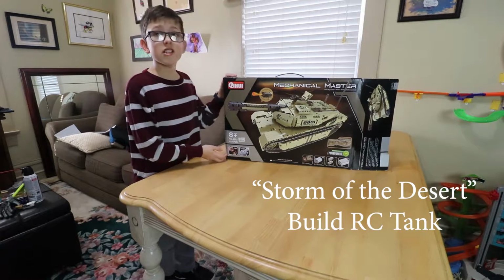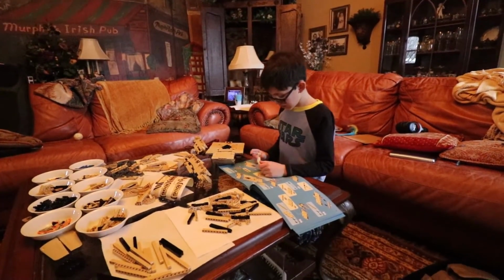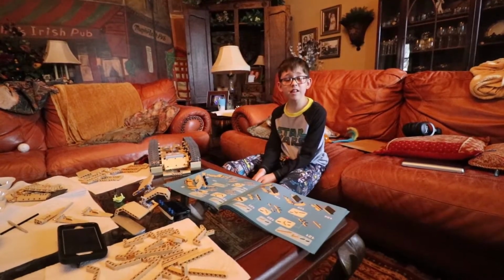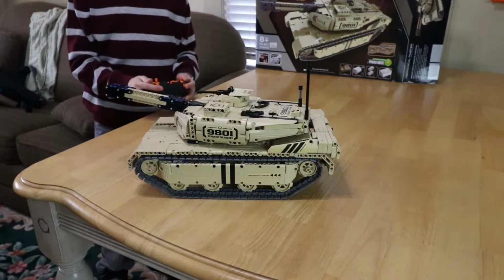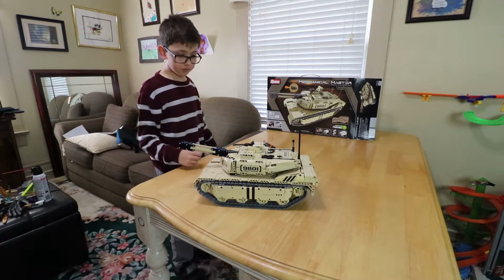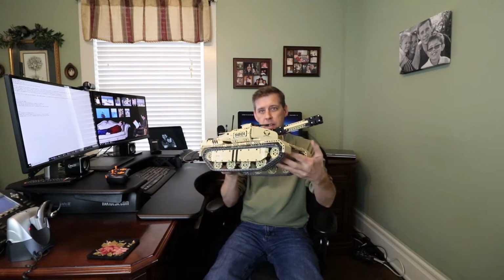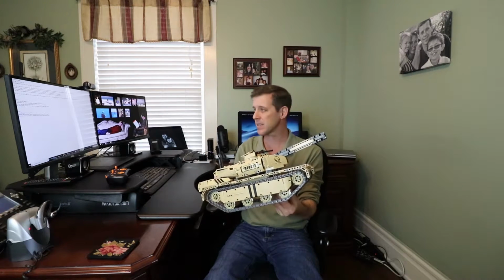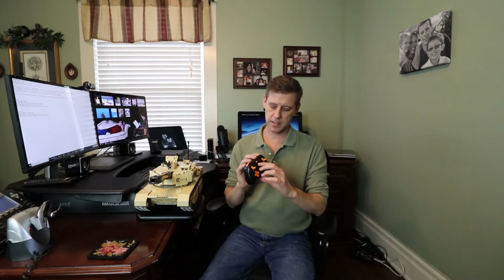Bo Toys - Storm of the Desert RC Tank Kit Review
This is a really cool 1276 pcs set to build a " Storm of the Desert " Shooting Tank . Stage your own combat scenes with this great build it yourself tank. This Anti-aircraft RC tank combines the thrill of a remote controlled military toy with the educational value of building blocks, comes in 1276 pieces for you and your child to assemble!

Matthew had a fun (and sometimes frustrating) time building this tank.

Filmed with Canon SL2 with 10-18mm lens.

Canon SL2
Canon 10-18mm Lens
Rode VideoMicro
GoPro Hero 5 Black